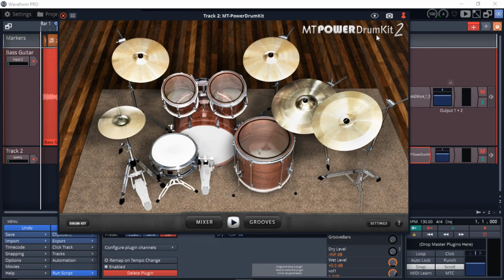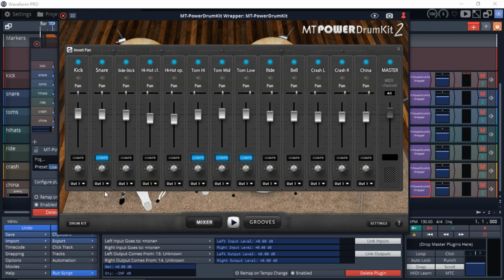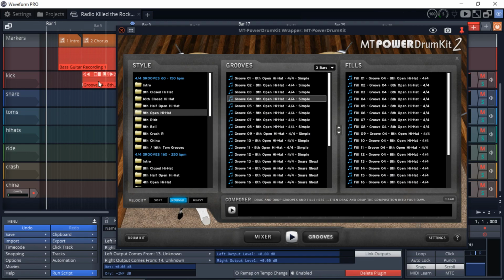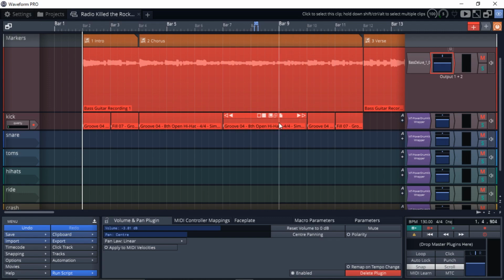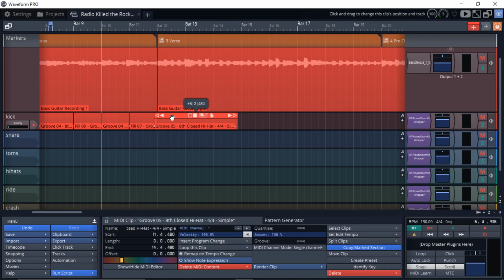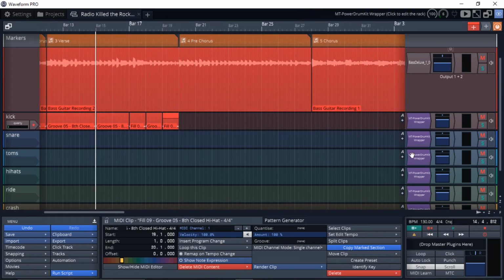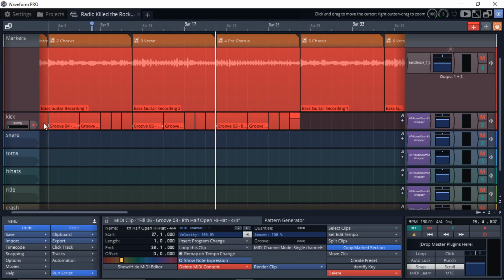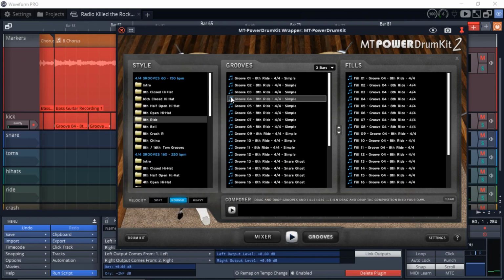Using a Free Drum VST to Add Drums To A Song (Pt.3 Making a Song on a Budget)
this is the 3rd video in the making a song with a budget audio interface series. In this video I am using a free drum vst to create our drum track for the song. To see more videos in this series

1️⃣ Check out how to use multioutput drums in Waveform ⇩⇩⇩⇩

3️⃣ Check out the latest Deals on Music Gear at Sweetwater ⇩⇩⇩⇩

4️⃣ Budget Audio Interface Used ⇩⇩⇩⇩
Behringer UM2
► (US AMAZON)
► (CDN AMAZON)

6️⃣ Get the plugins the pros use visit Waves Plugins

7️⃣ Save on some of the best plugins available today. Visit Plugin Boutique and find the best deals on the best plugins.

8️⃣ Upload unlimited songs to Spotify, iTunes, Amazon, and over 150 outlets plus keep 100% of the royalties with DistroKid.

In this video Zane from Simple Green Tech continues on with the series "Recording a Song With a Budget Audio Interface and Microphone". This is part 3 where I look at adding drums to the song using a free drum vst. The free drum kit plugin that I use is MT Power Drumkit 2. In this video I go through the process of finishing off the drum track to continue moving along with this song. Thank you for continuing on with this series. I look forward to hearing how this song turns out.